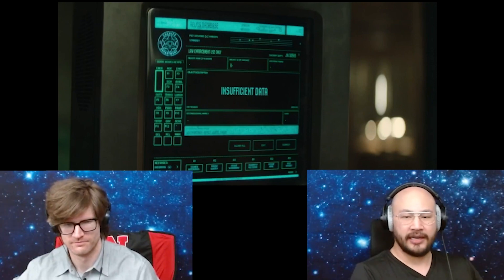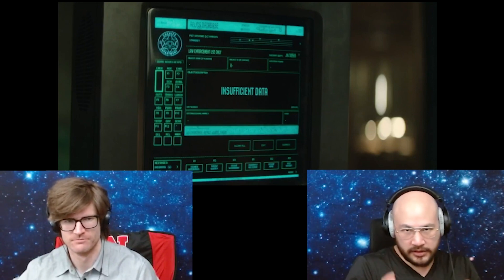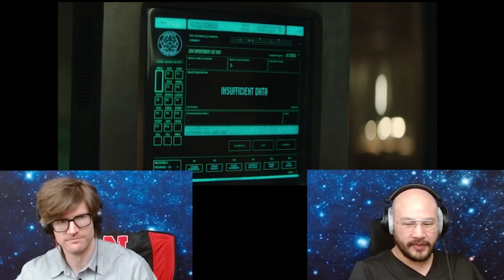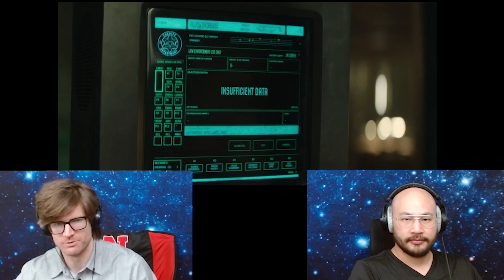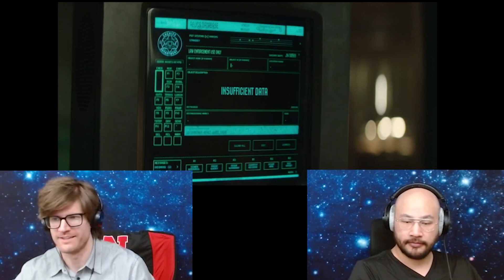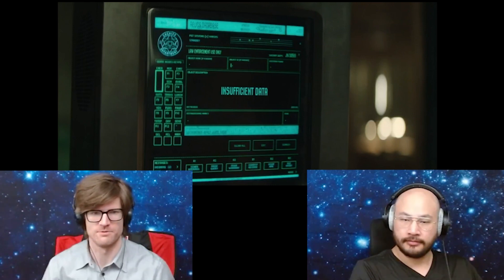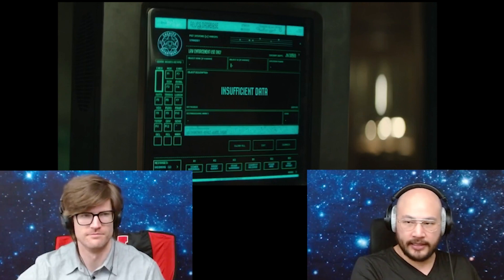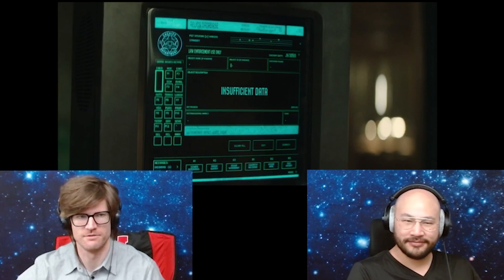Silo | Database Capabilities